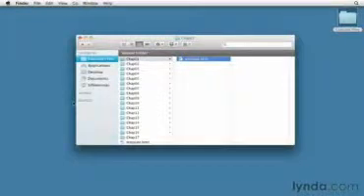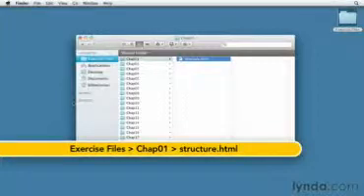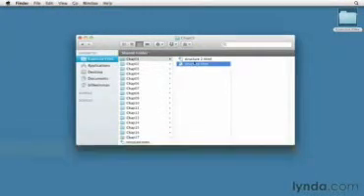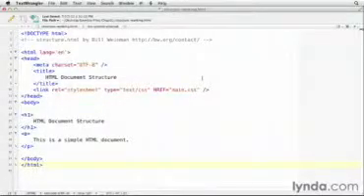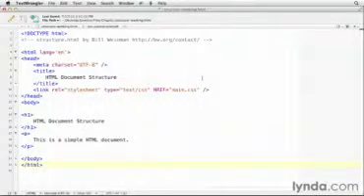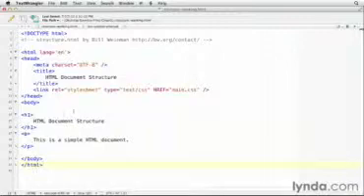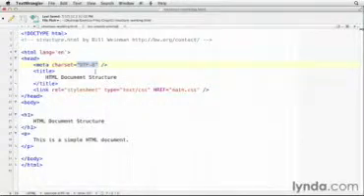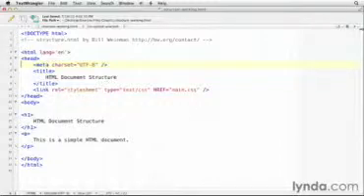9932601_03_SC11_tags